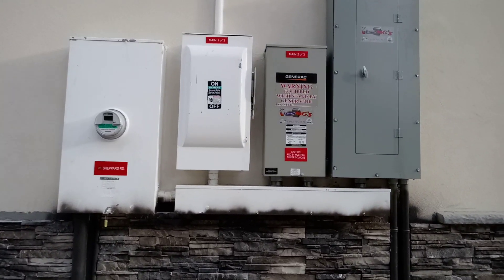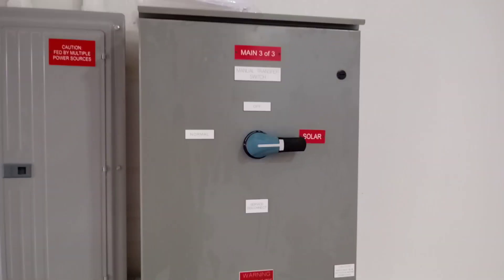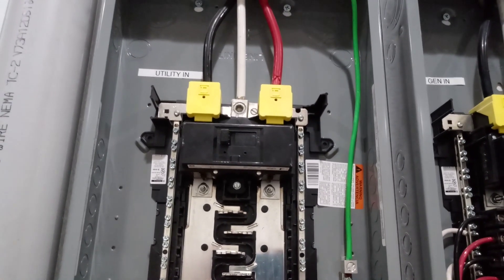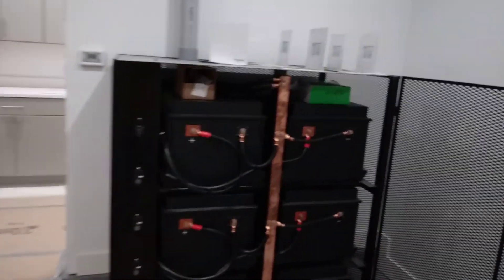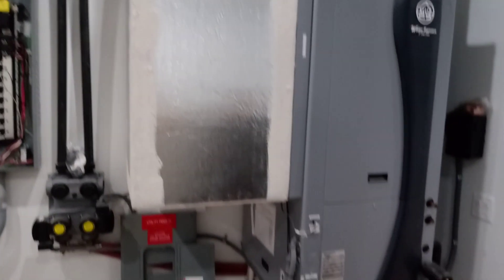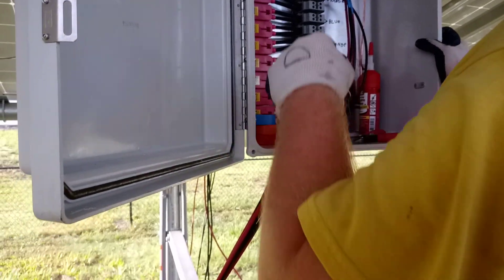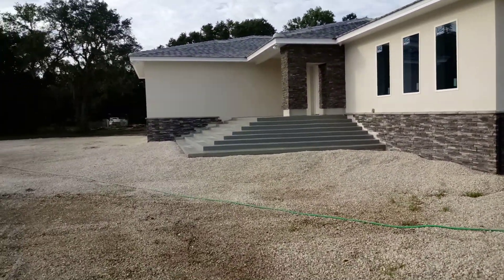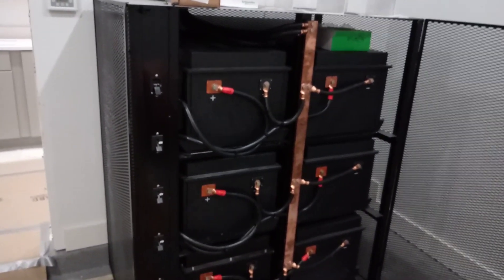Solar Grid tie battery backup with generator 21.6kw pv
Large battery backup solar powered home

This is a system I designed and built and also designed and custom built a battery enclosure for the 6 ReliOn 300 amp hour batteries
(92KWH)
60KW generac lp generator
21.6KW PV
27.2KW AC inverting capacity
My company is SOLAR TECH FL LIC#cvc57099